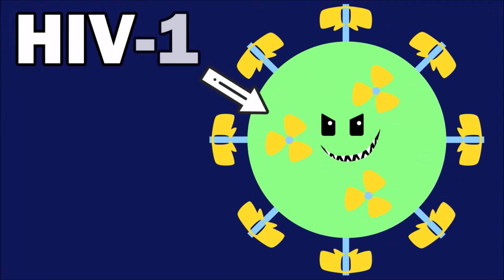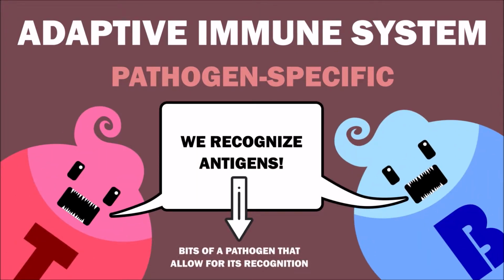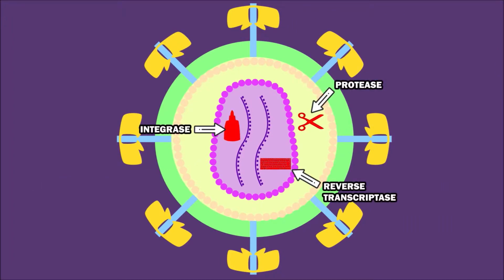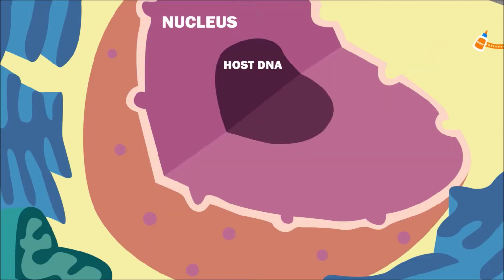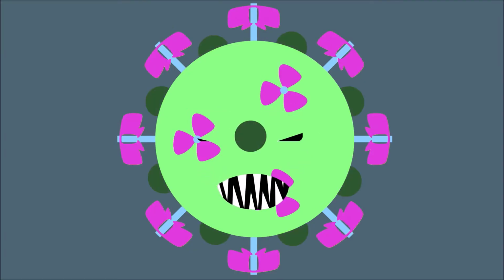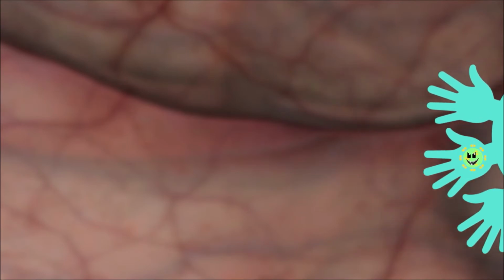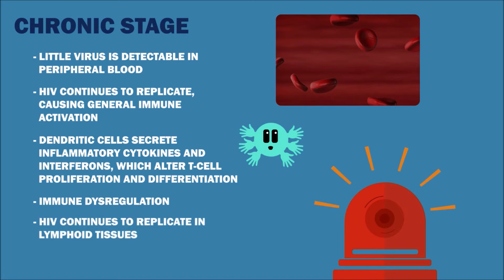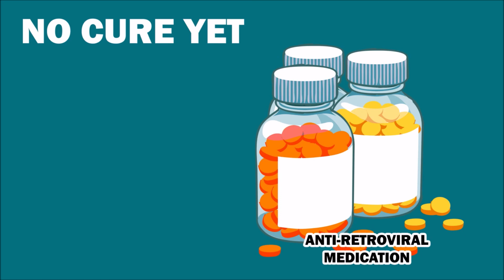hiv compiled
not mine,,copied for presentation